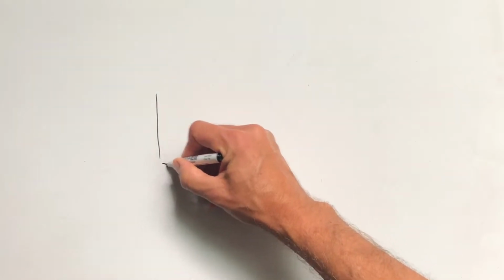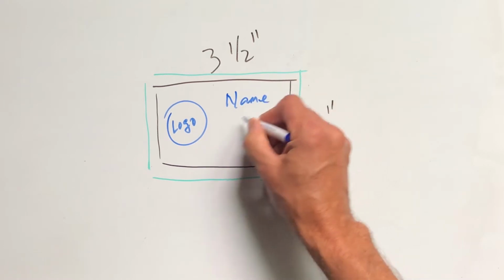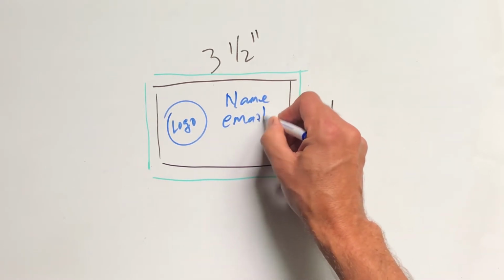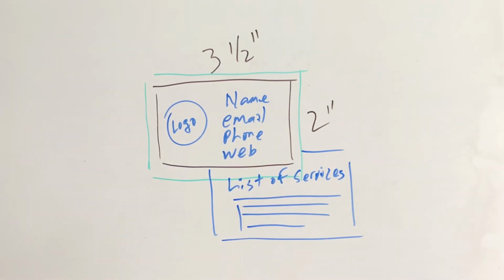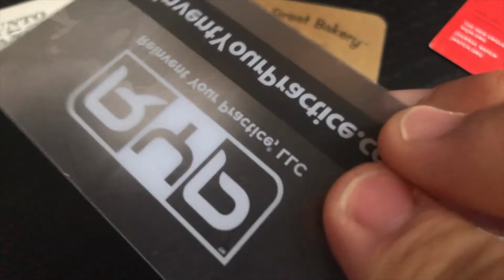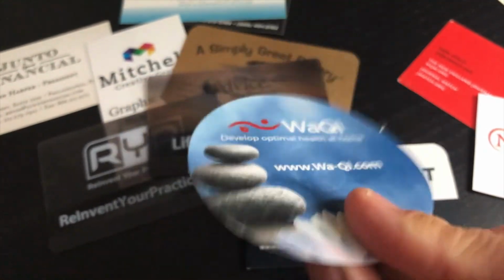Business Card Basics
Here are the basics when creating a business card, with some ideas on how to think outside the box!